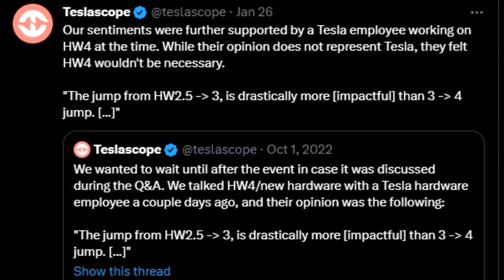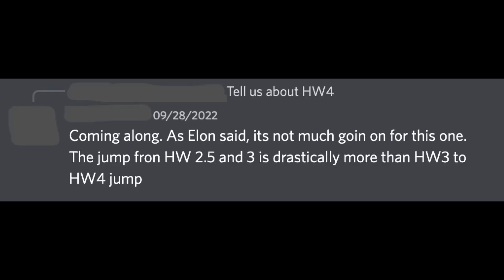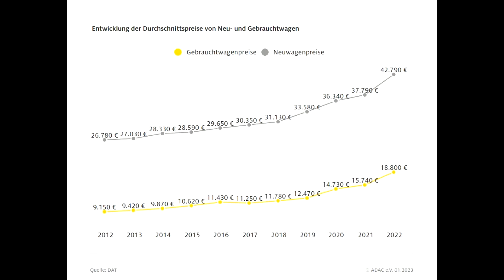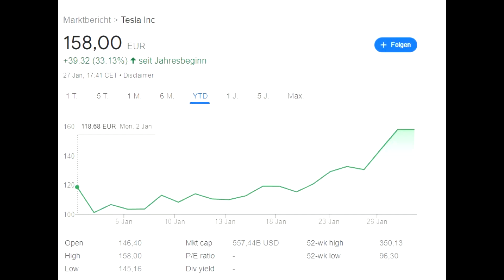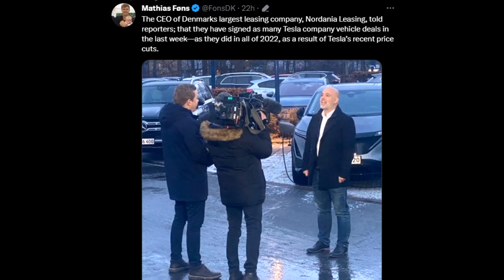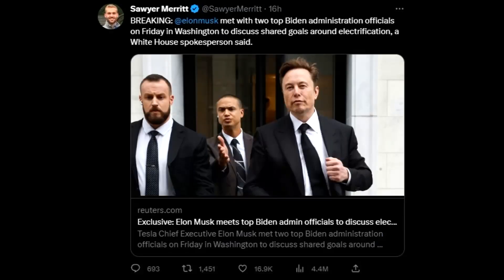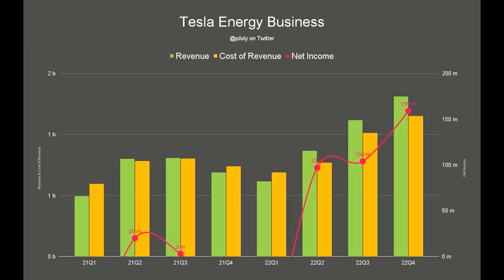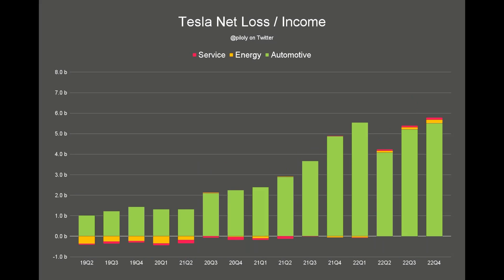TESLA HARDWARE - Why you shouldnt wait for Hardware 4